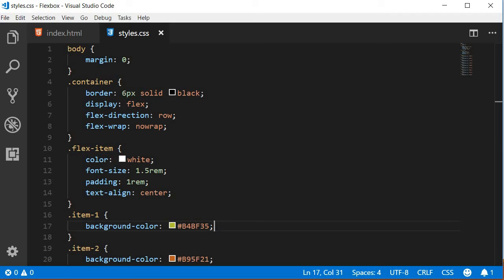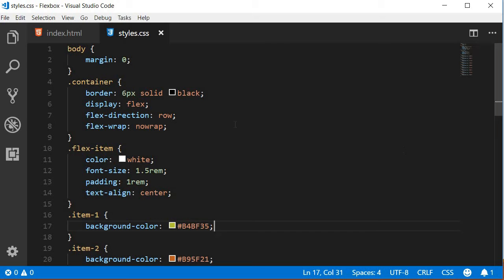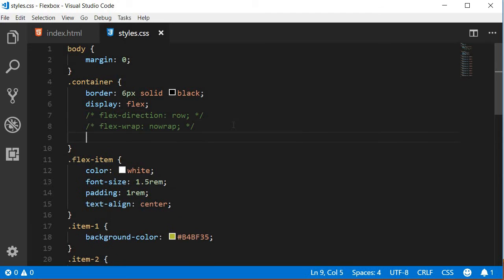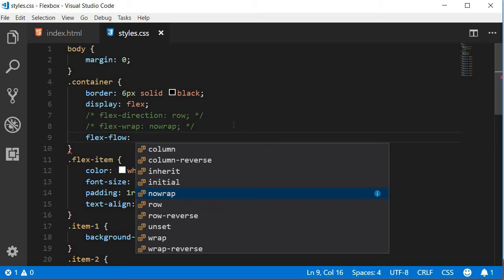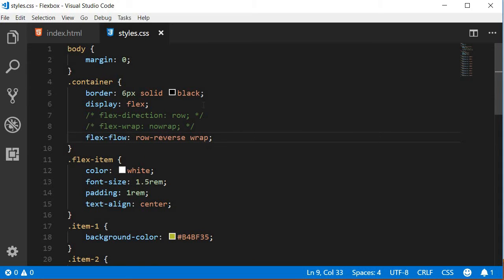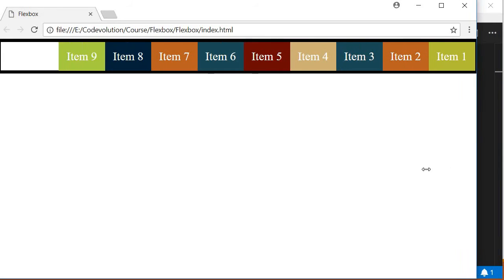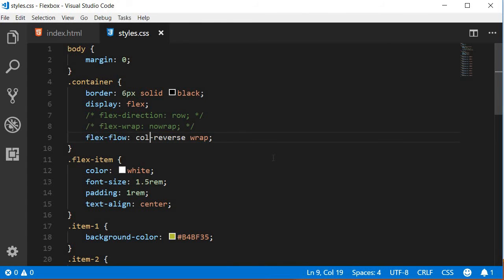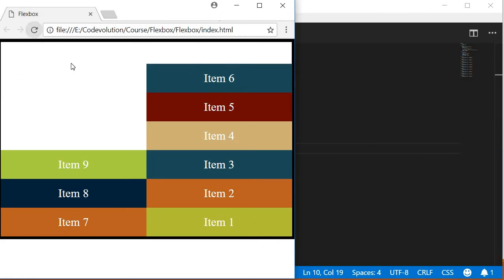Flexbox Tutorial - 7 - Flex flow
Flexbox | CSS | Flexbox Tutorial | Flex flow